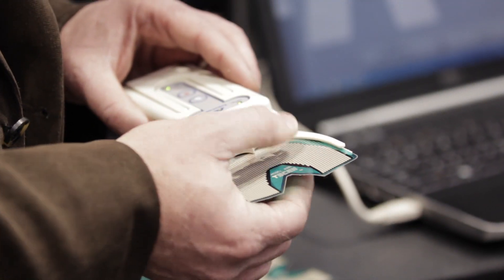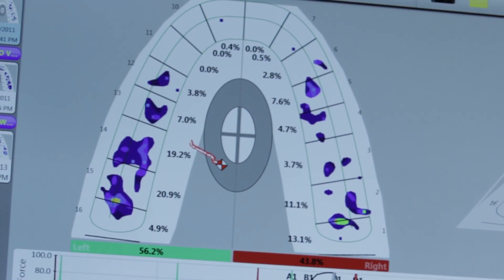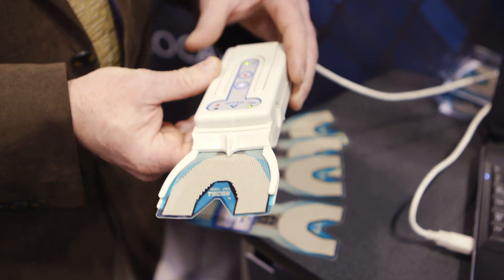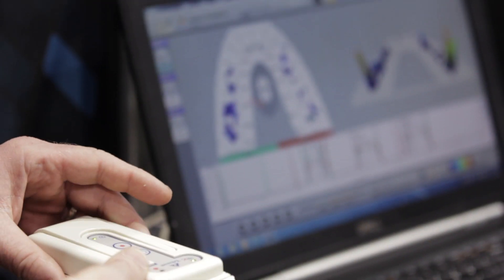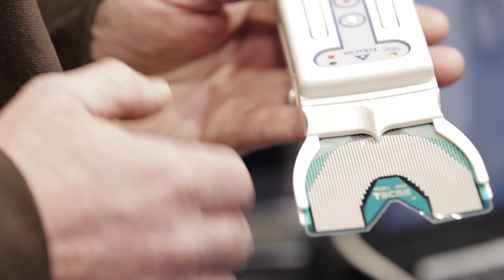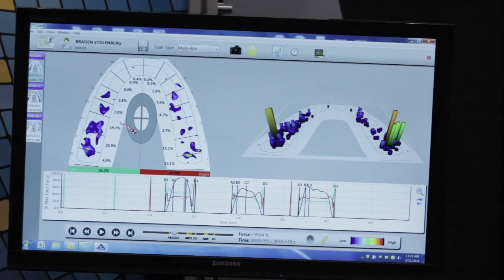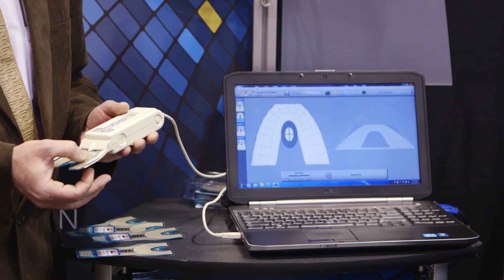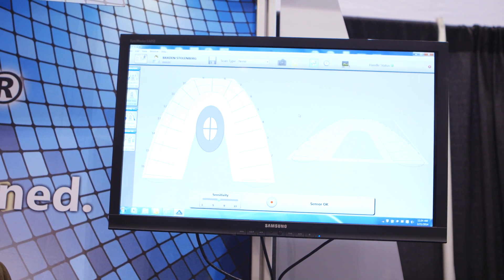Manage Occlusion with T-Scan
Quick introduction to T-Scan video featuring a prominent T-Scan user, Dr. Tom Croghan!